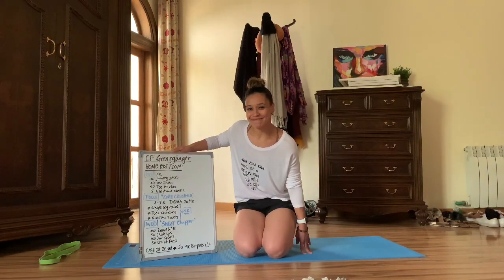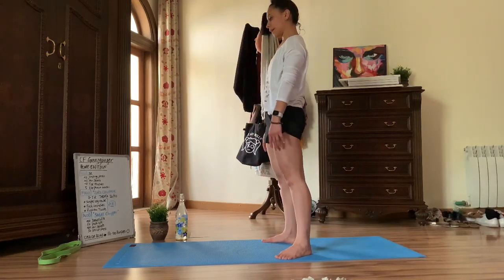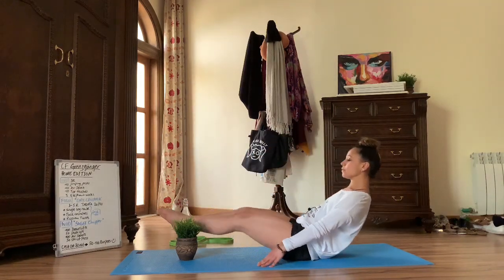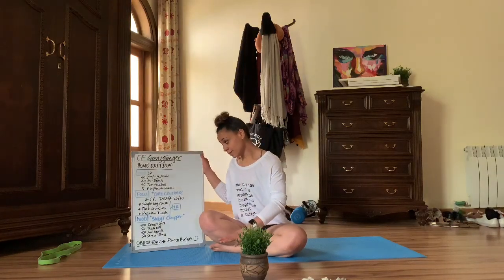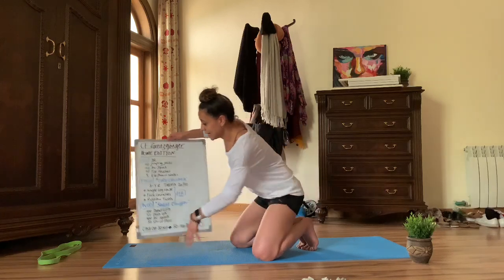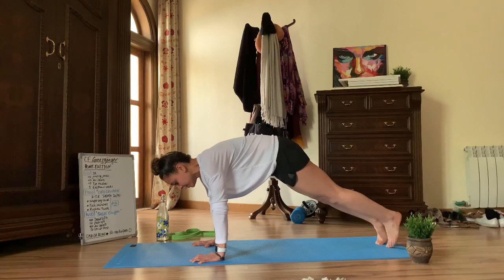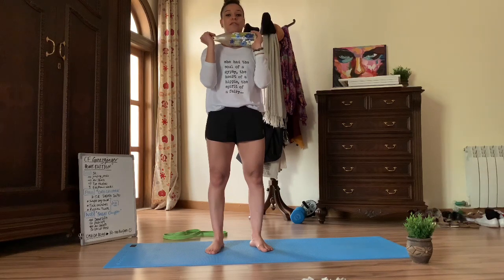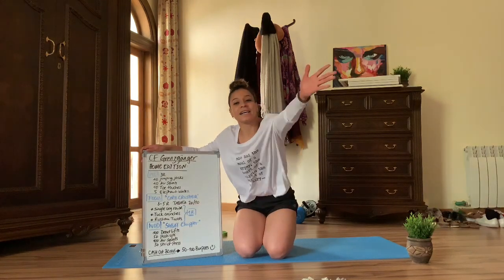Home Workout with Coach Ghada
CF Grenzgänger

HOME GYM EDITION

WU:
3 Rounds
10 Jumping Jacks
10 Air Squats
10 Toe Touches
5 Elephant Walks

Focus: Gymnastics - Core Crusher
Tabata 20/10
3 - 5 Rounds
Single Leg Raises
Tuck Crunches
Russian Twists

WOD: Chipper - THE SWEAT SHOP
100 Dead Lifts
50 Push Ups
100 Air Squats
50 Strict Presses
Cash Out Bonus: 50-100 Burpees